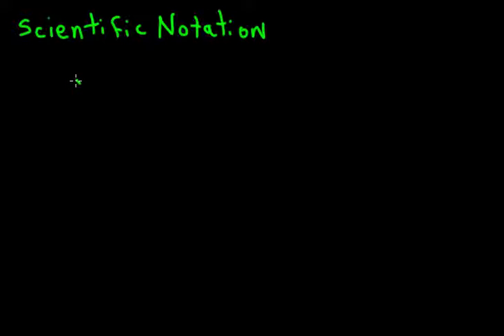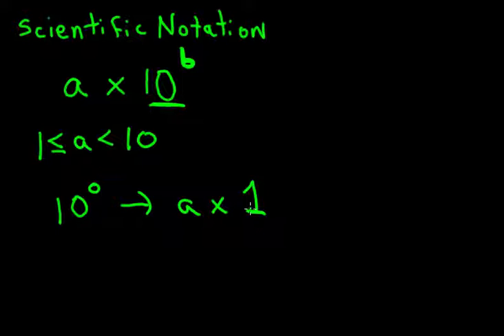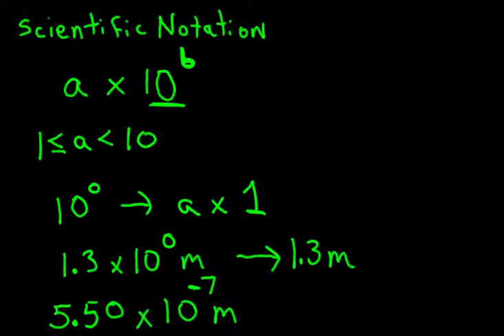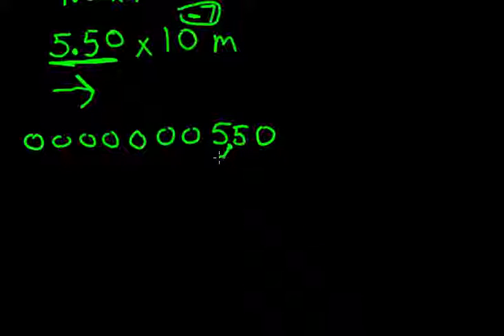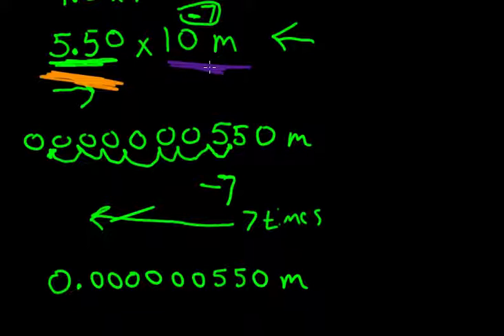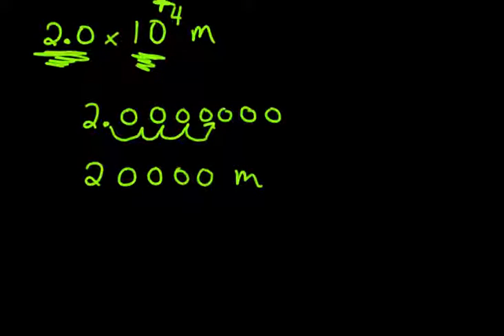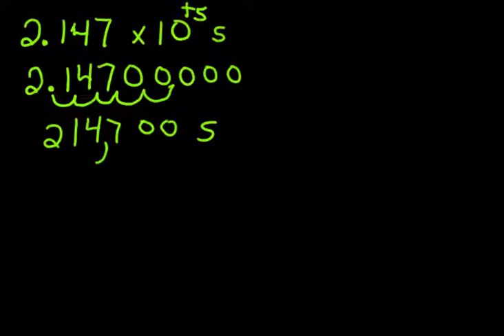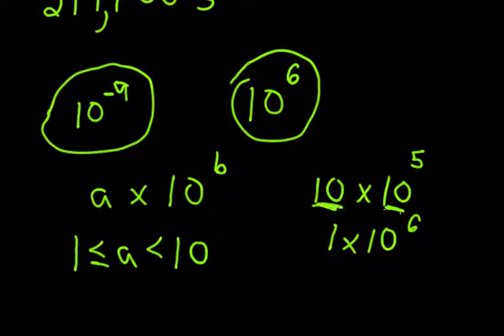3 2 1 scientific notation